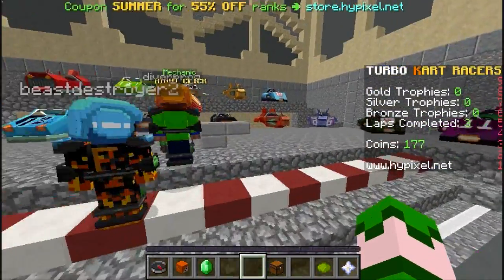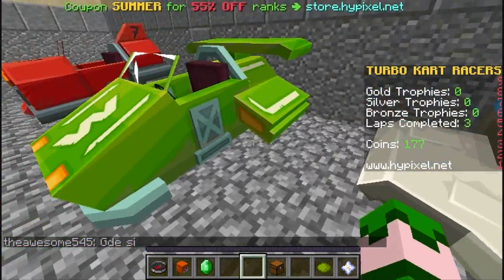Hypixel - Turbo Cart Racer - Peltcast - 1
Hello there, Stealthpelt here!